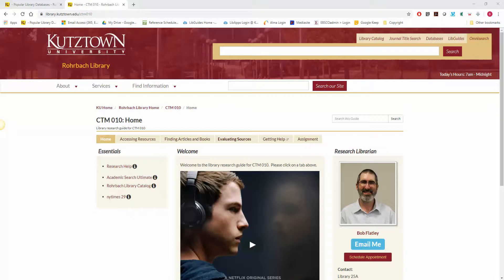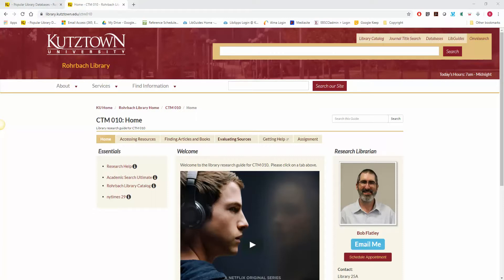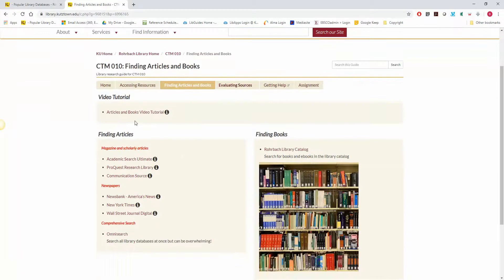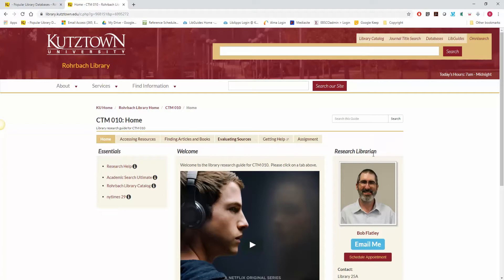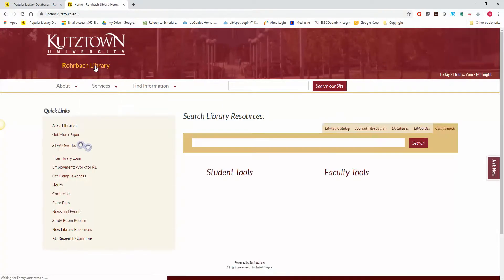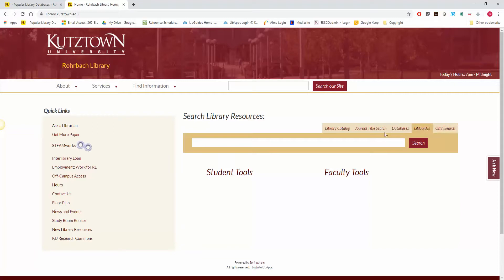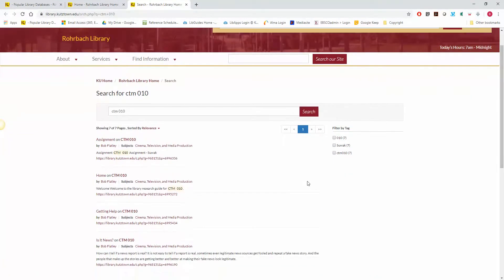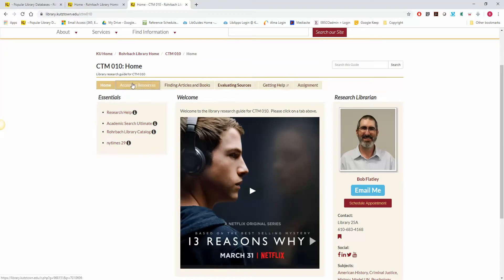CTM Introduction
Introduction to CTM 010 library videos.